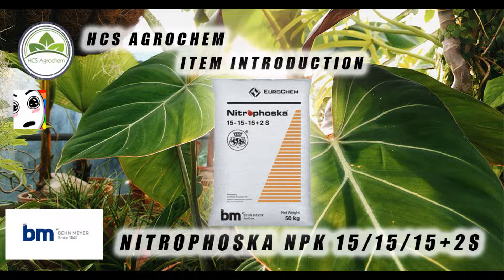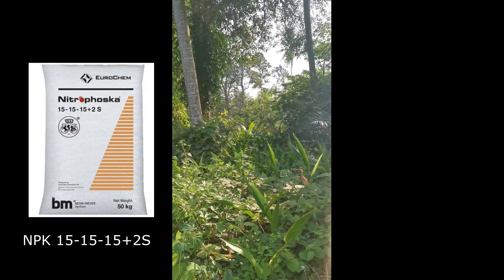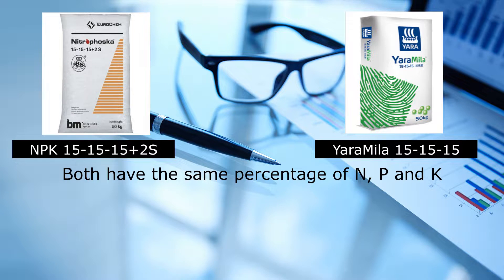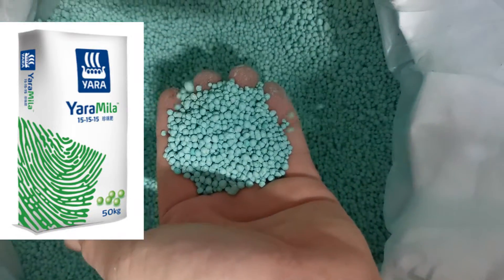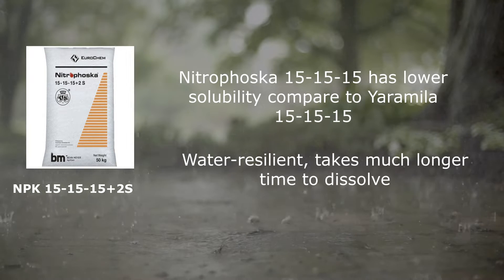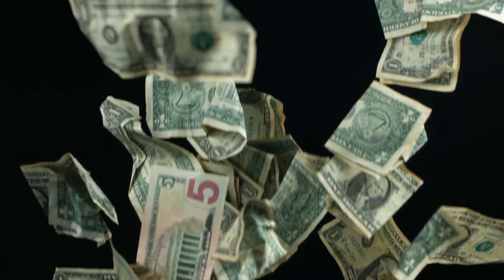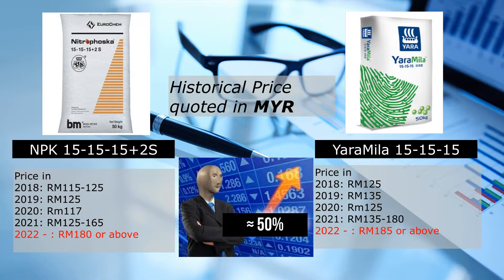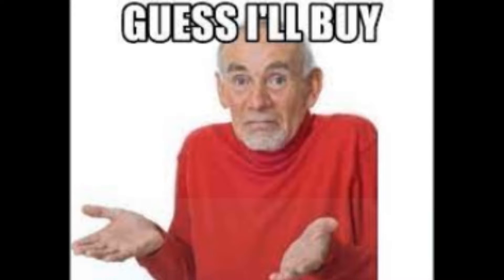(PART 1-2) Baja kimia/chemical fertilizer Behn Meyer Series: NPK 15/15/15 or YaraMila 15/15/15?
Can't decide to pick between these two? Which one is better?

Timestamps:
0:17 Intro
0:57 Yara or Behn-Meyer
1:27 Content
2:23 Structure
4:32 Pricing
5:42 Verdict & closing thought